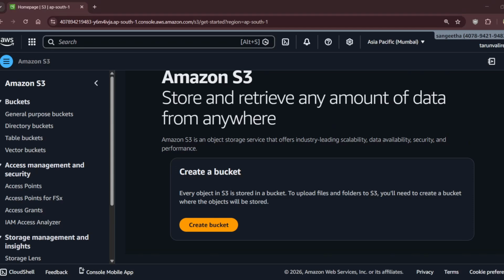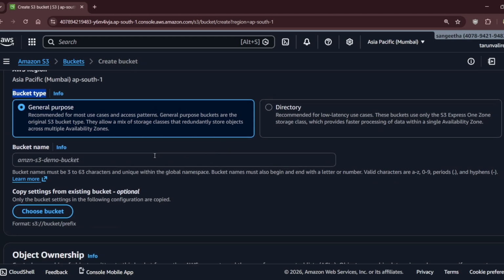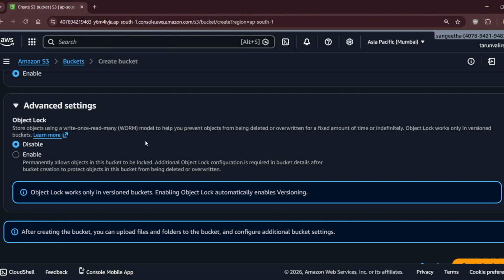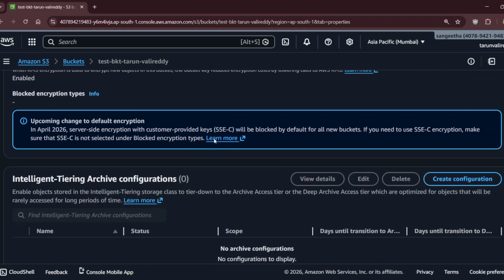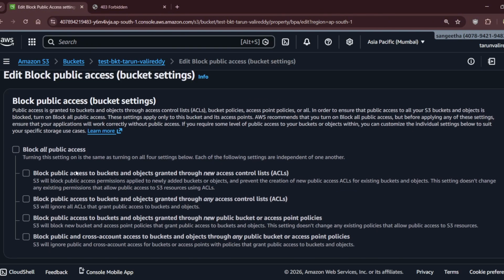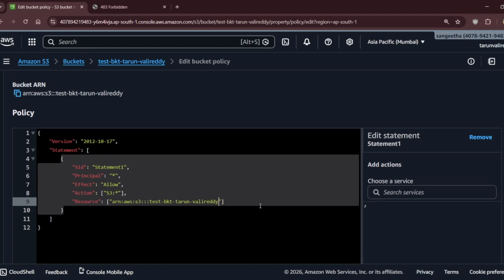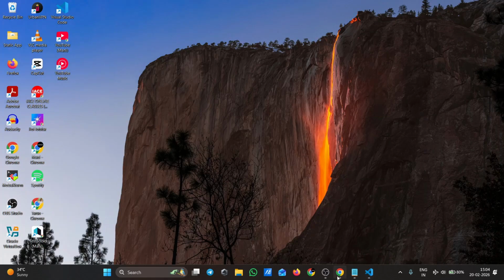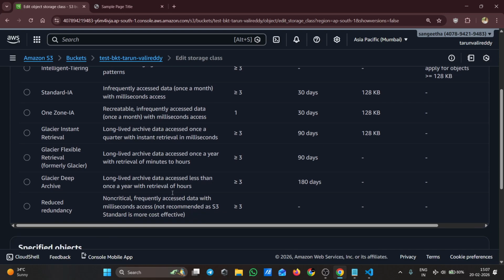What is AWS S3 ? | How to Create the AWS S3 Bucket ? | Deep Dive | Storage class | Tarun valireddy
Learn AWS S3 (Simple Storage Service) from scratch in this deep-dive tutorial. In this video, I explain what Amazon S3 is, why it is one of the most widely used cloud storage services, and how you can create and manage your own S3 bucket step-by-step.

We also explore S3 storage classes, when to use each class, and how they help optimize cost and performance. This video is perfect for beginners, cloud learners, and anyone preparing for AWS certifications.

🔹 Topics Covered:
✅ What is AWS S3?
✅ Real-world use cases of S3
✅ How S3 works (Buckets & Objects)
✅ Step-by-step: Create an S3 Bucket
✅ Upload & manage files
✅ S3 Storage Classes explained
✅ Cost optimization tips & best practices

💡 By the end of this video, you will understand how to store, manage, and secure data using Amazon S3.